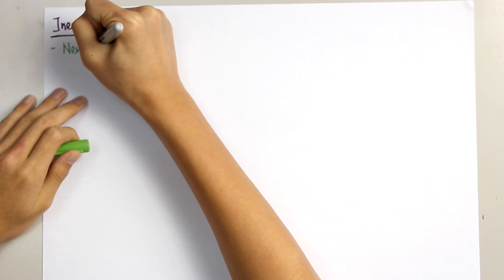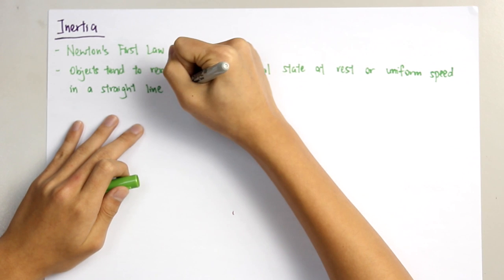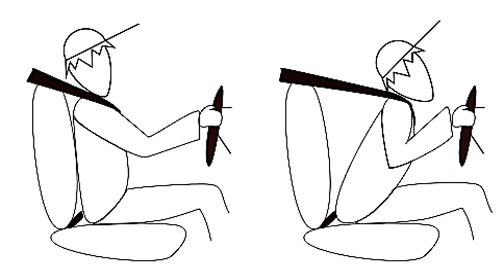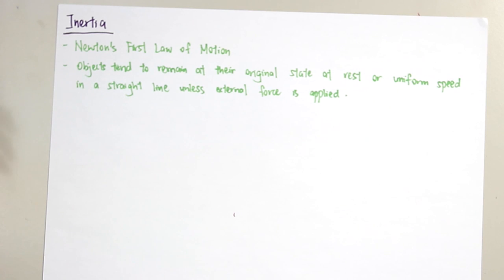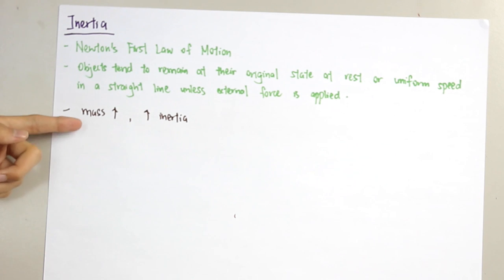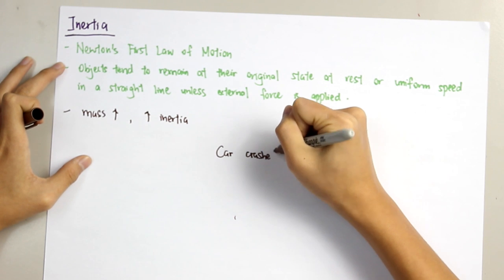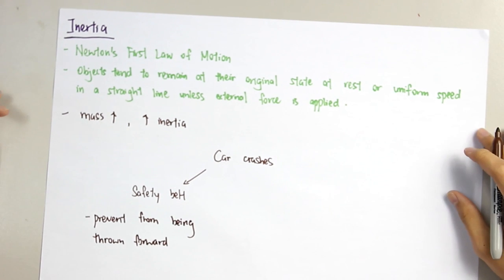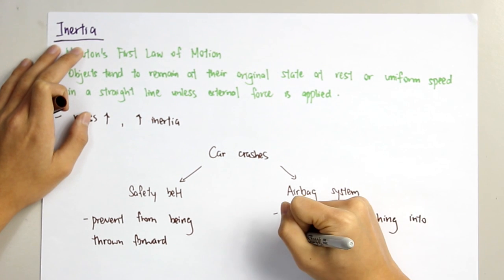Physics - Inertia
INERTIA is Newton's first law of motion and this video explains everything about it!